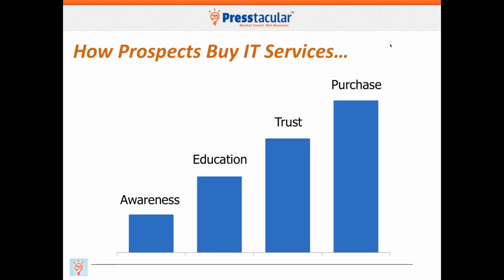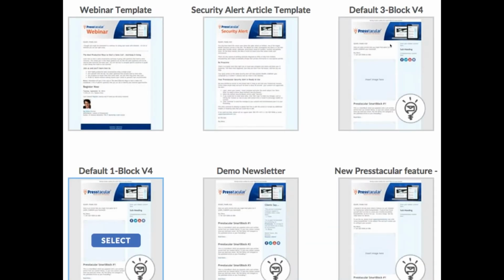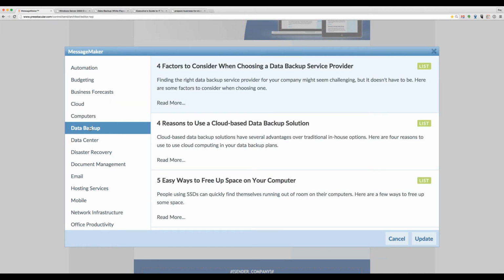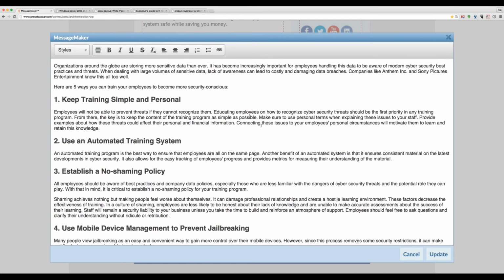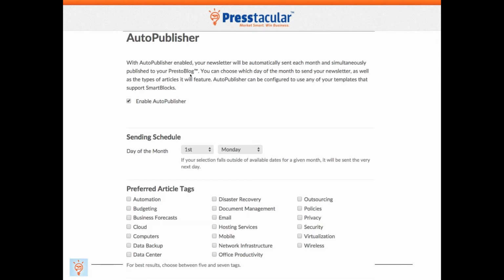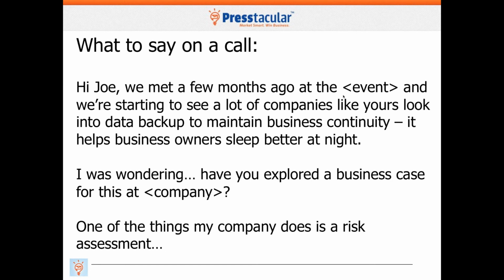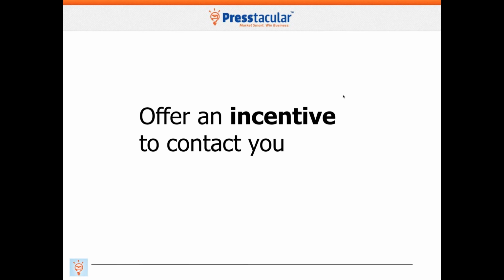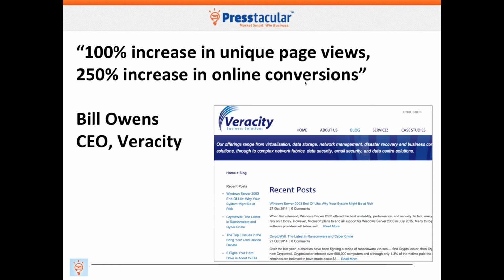Getting Started with Presstacular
Presstacular enables you to marketing your IT company easily and painlessly. It lets you create IT security alerts, email newsletters, blogs, white papers, presentations and more using a library of pre-written content that you can edit. Live reports show you who's reading, clicking and likely ready for your sales call.

This video is a detailed demo of how Presstacular works and how to best use it effectively to get more IT clients.